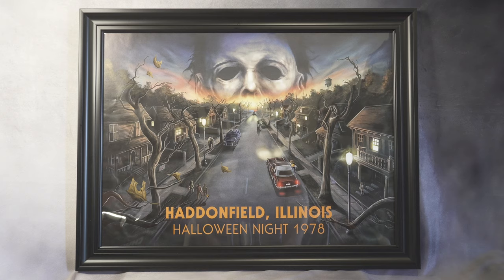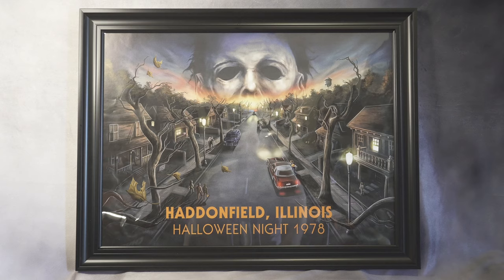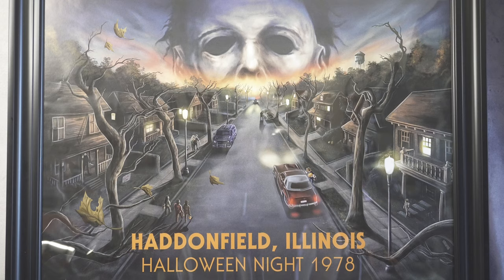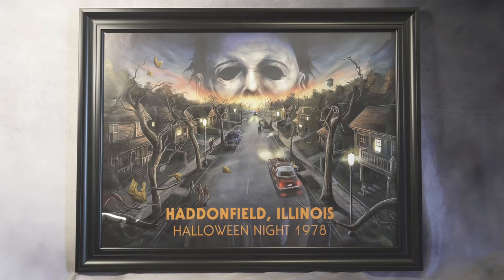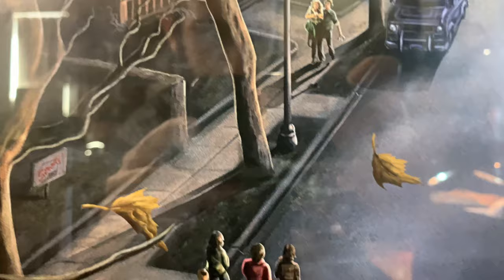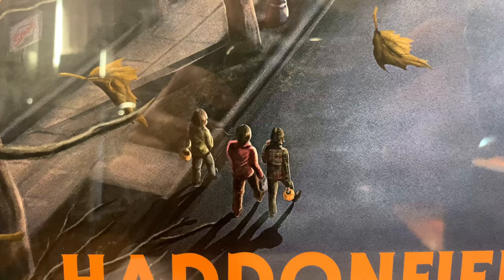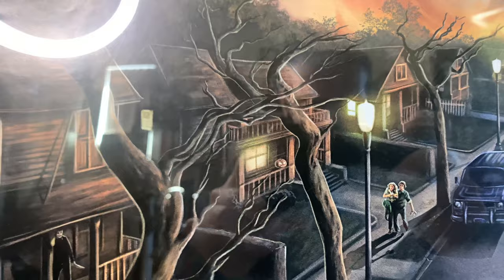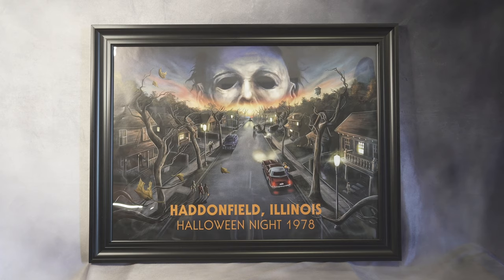Spook House Studios: Michael Myers Haddonfield Halloween 1978 Poster Review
Let me know what do you guys think about this Spook House Studios Michael Myers poster and checkout all the details! Artist: Stefan Motmans